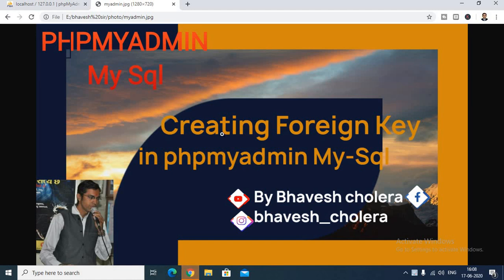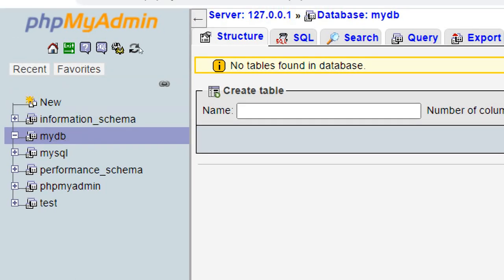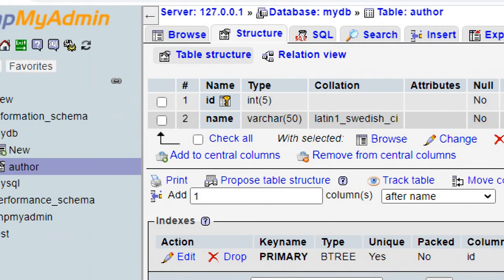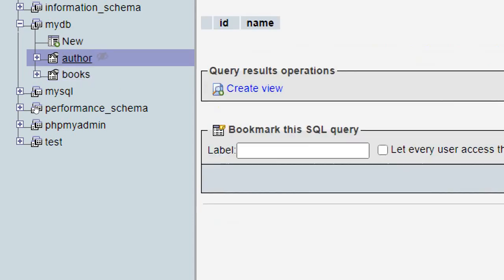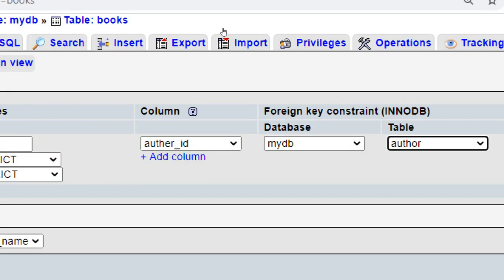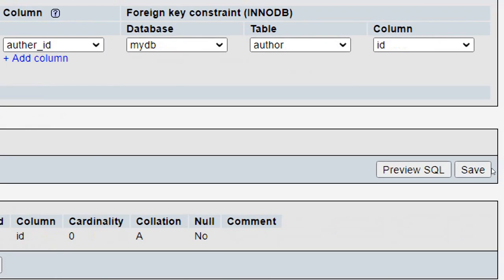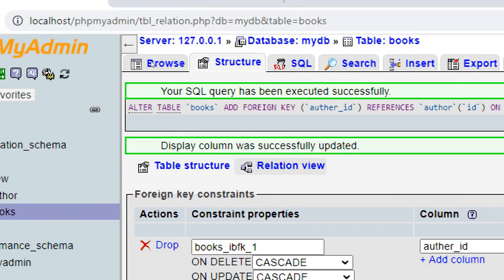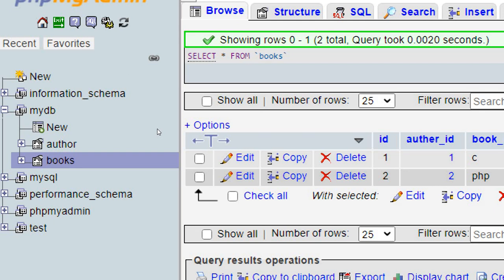creating foreign key in phpmyadmin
For dailly news and update of videos